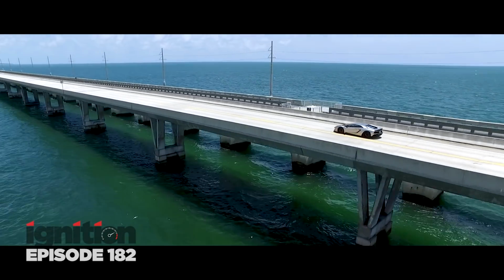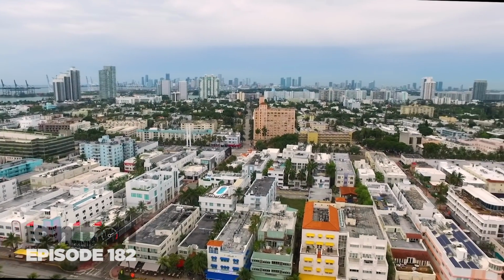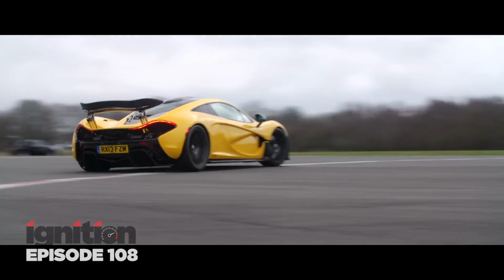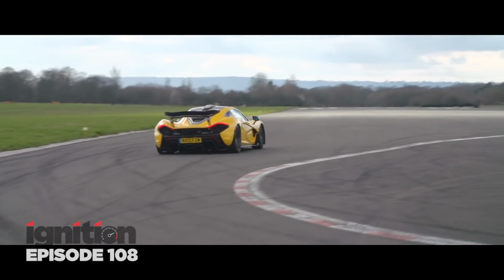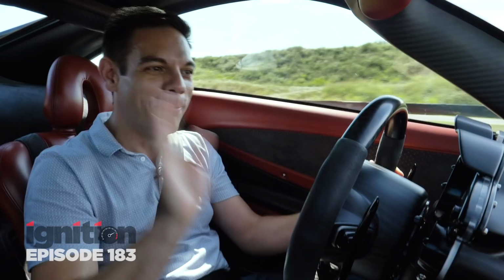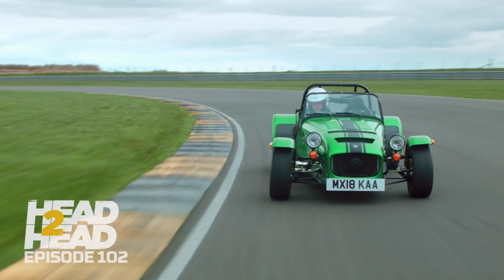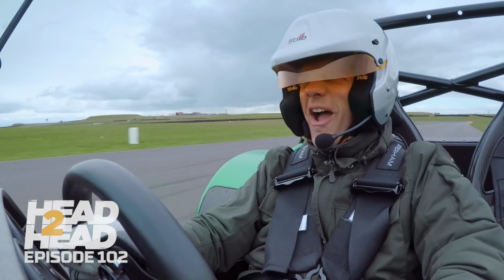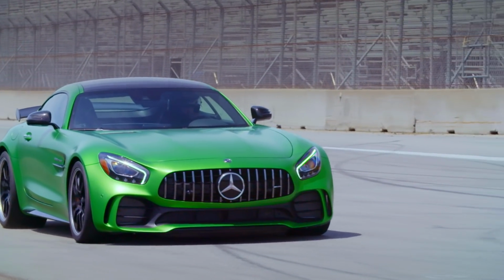Best Supercar Reviews | MotorTrend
What's a supercar really? Who knows. Supercars come in all shapes and sizes, but they all have one thing in common: speed. We've been lucky to test out some of these crazy vehicles over the years, and here are some reviews of our favorite supercars we've examined.